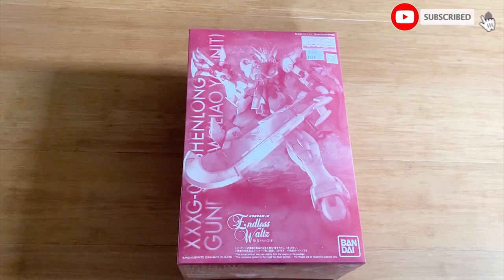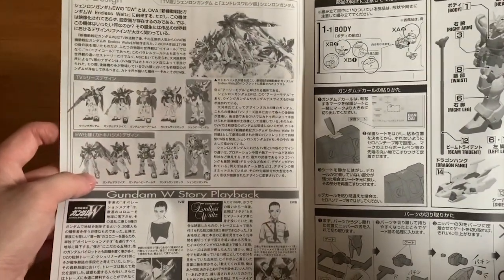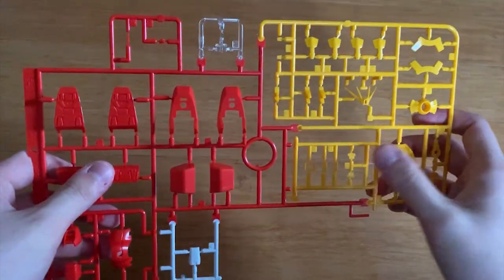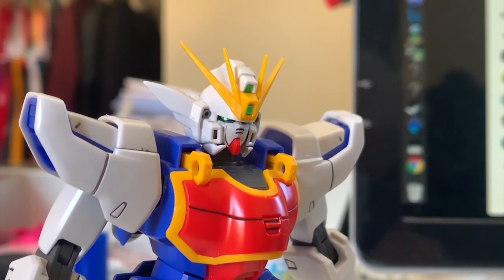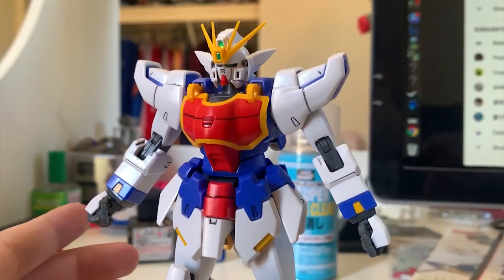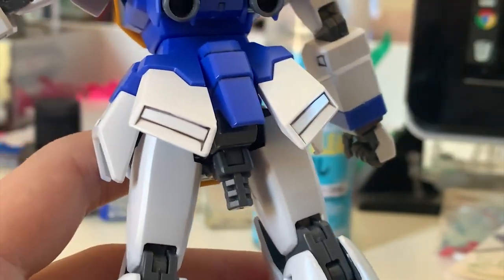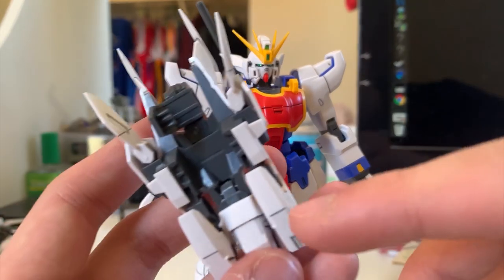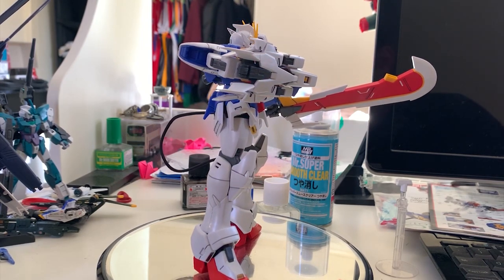Bandai's Usual Tactic? Let's find out! MG 1/100 Shenlong Gundam EW (Liaoya Unit) Review | シェンロンガンダム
1:40 Unboxing
6:14 Review

Shenlong Gundam:

The Shenlong Gundam is built by Master O from the L5 Colony. Reflecting the philosophy of Master O who specifically designed the machine's drive system, the Shenlong Gundam focused heavily on close combat and high agility, which was why it was the best close combat Gundam out of the five Gundams. Also, the joints were designed differently to allow the Shenlong Gundam have the range of motion to reproduce Chinese Martial Art. Since Meilan Long (Chang WuFei's wife) piloted the OZ-00MS Tallgeese and defended the Colony, the battle ended up Meilan Long (Nickname herself Nataku) couldn't handle the G-Force and died in WuFei's arms. Her death caused Chang WuFei to pilot the Shenlong Gundam and joined the 'Operation Meteor', calling the Shenlong Gundam as "Nataku" to remember his deceased wife.

Weapons:

Vulcan Gun: Mounted a pair of them on the head, they're shell-firing weapon that have a high fire rate but weak power, they're extremely useless against MS. However, it's really effective to shoot down incoming missiles or damage small parts on the MS, e.g. Sensor.

Beam Trident: For the Glory of Losers version, the Beam Trident served as the primary handheld weapon for the Shenlong Gundam. This weapon is similar to the Beam Glaive but it generates a bigger blade that looked like a Trident, this weapon can be store on the backpack when not in use.

Dragon Fang: A claw-like weapon that shaped like a Dragon's head, it's mounted on the right forearm and it will flipped forward when using it. In the TV version, the Dragon Fang can be extend and use it as a mid-range weapon as well. In the G.O.L version, the dragon fang was bigger and non-extendable. But both version were used in the same way - crushing the enemy.

Flamethrower: A pair of them mounted at the side of the Dragon Fang, they're used as short-to-medium range weapon. When the Shenlong Gundam blast its flames to the enemy, this attack is called "Dragon Fang Fire", where the flamethrower will shoot out flames that will melt the enemy's armour.

Shenlong Shield: A simple and reliable shield, mainly used for defending enemy's attack. But this shield could be used as an offensive weapon as it could be used as a throwing weapon.

Liaoya: An additional weapon of the Shenlong Gundam, only appeared in the G.O.L version. This sword is connected to the Shenlong Shield via a cable attached to the bottom of the unit, since the cable is retractable, this Liaoya could be used as a throwing weapon as well.

MS Built: MG 1/100 Shenlong Gundam (Liaoya Unit)
Built Time: 1 day
Edit Time: 5 Hours